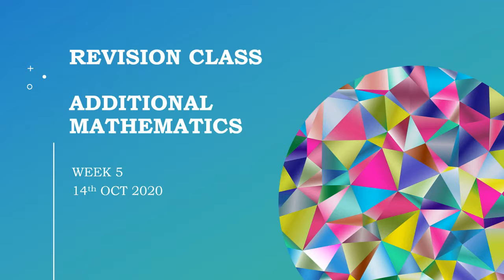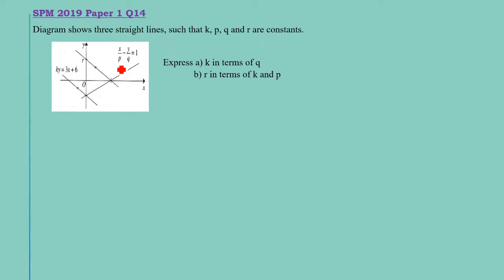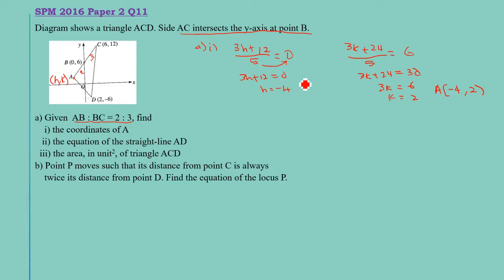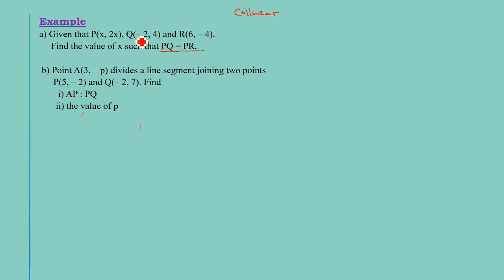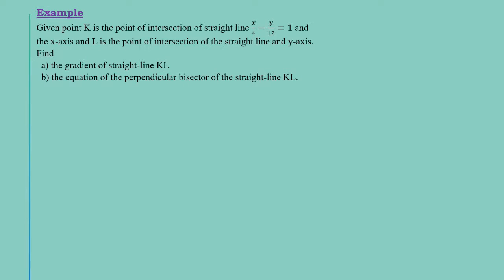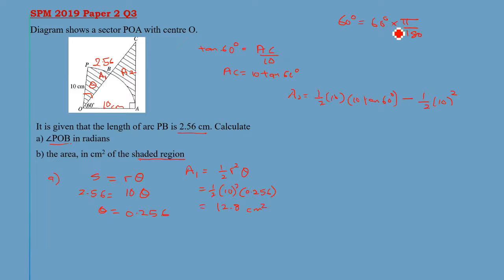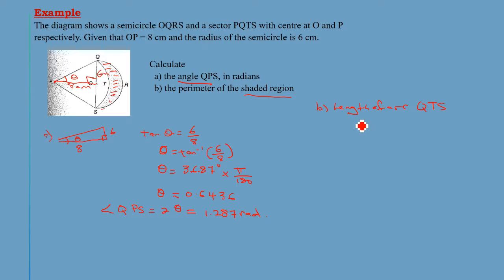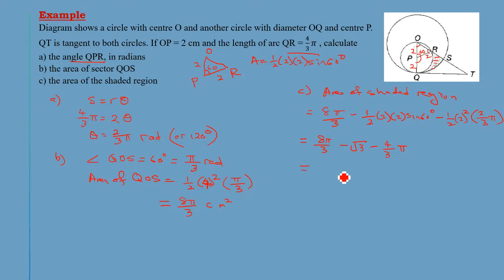HELP University's SPM Revision Series 2020: Introduction to Add Maths (14 October 2020)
HELP University's SPM Revision Seminar 2020 started its second series of online revision courses for Form Five students taking their SPM examination. This series is Add Maths: Coordinate Geometry and Circular Measure and is taught by Ms Thayalarani Singanayagam